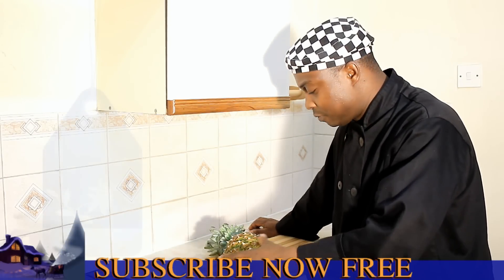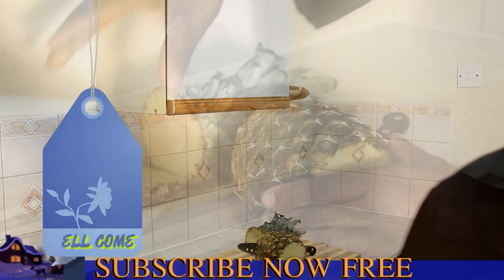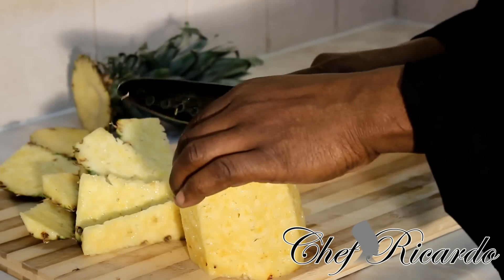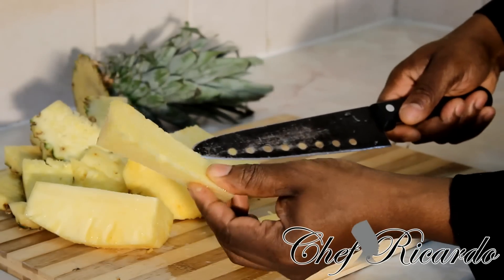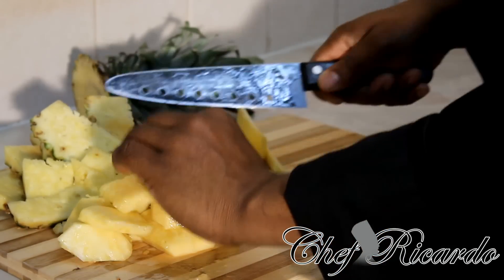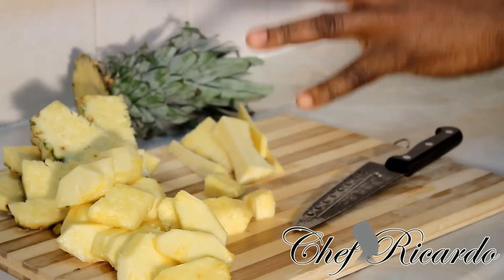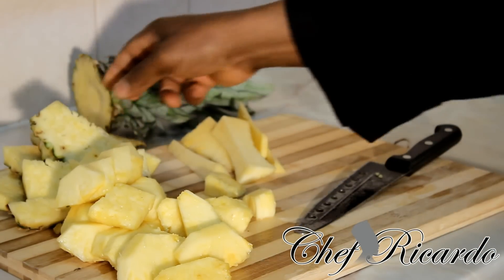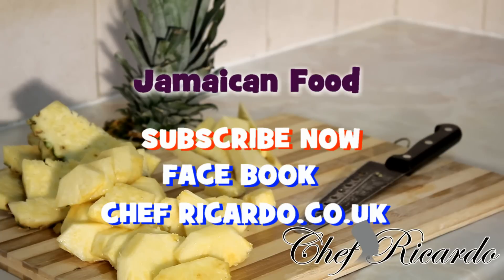How To Remove The Skin A Pineapple | Recipes By Chef Ricardo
How To Remove The Skin A Pineapple